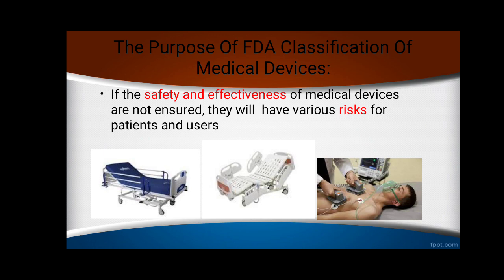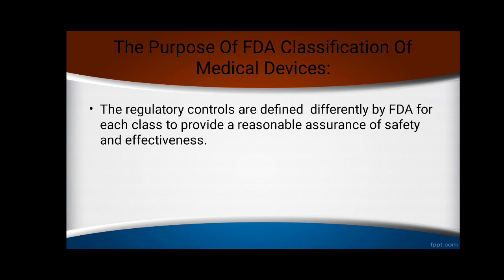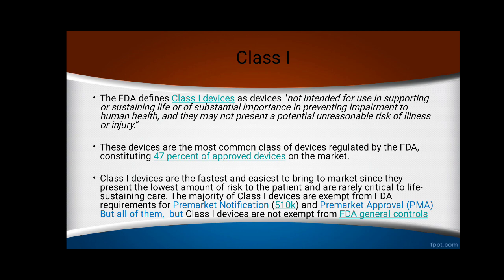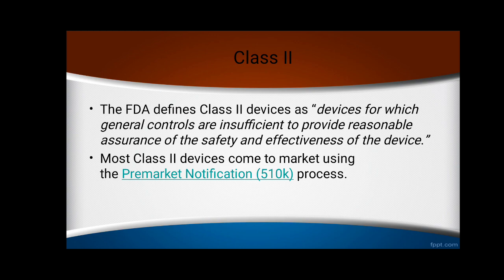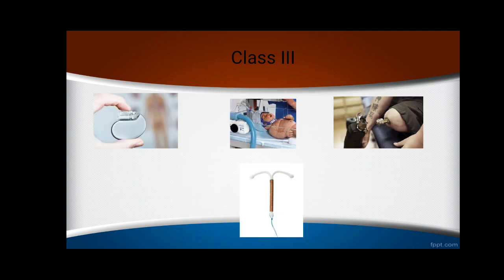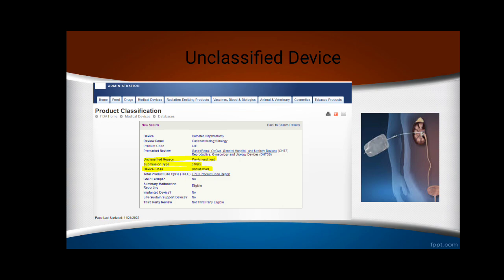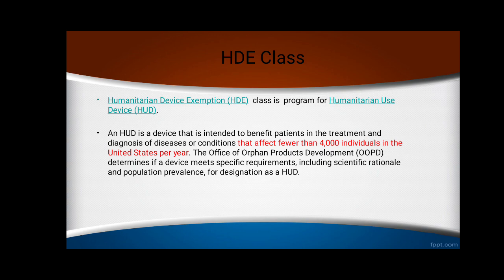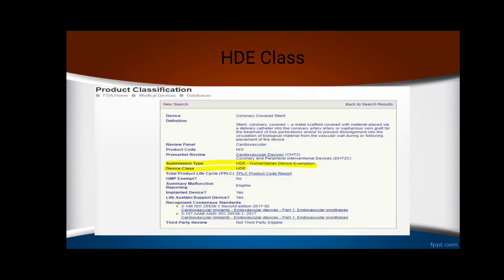FDA Classification Of Medical Devices